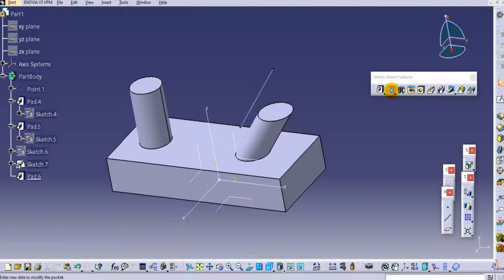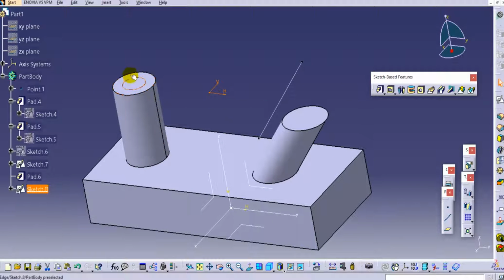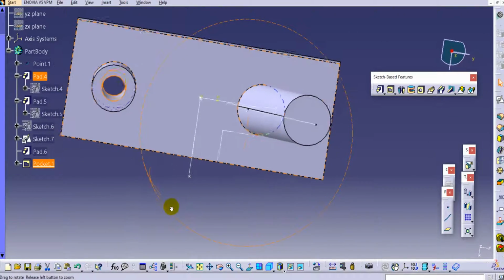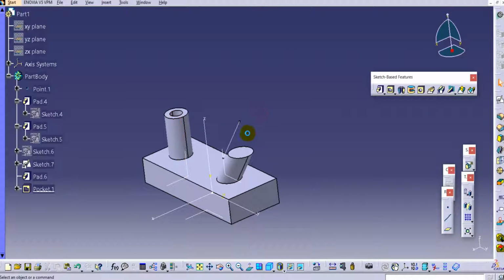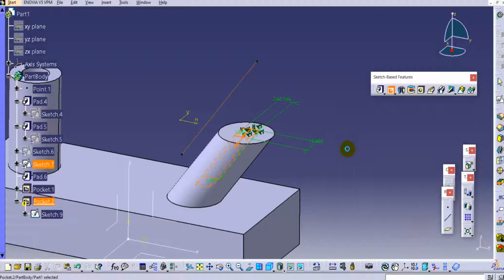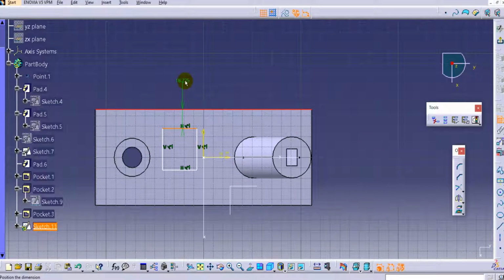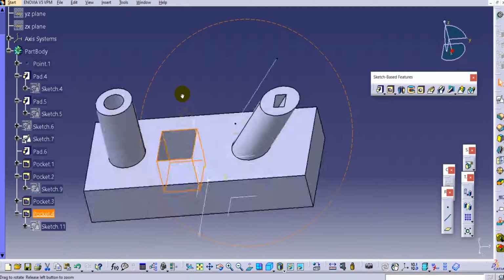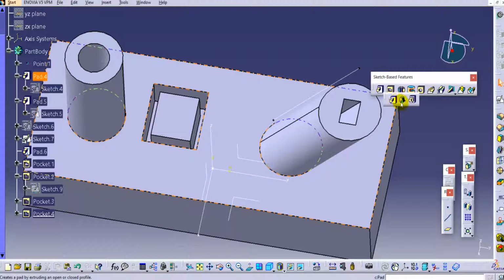CATIA V5 I Pocket Command in Detail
What you will Learn in this Tutorial:
CATIA V5:
Sketch Based feature Toolbar
1. Pocket - Solid & thick
2. Pocket along with line at Angle

catia tutorial
catia 5
catia v5 shortcuts
catia v5 help
catia v5 hotkeys
catia for dummies